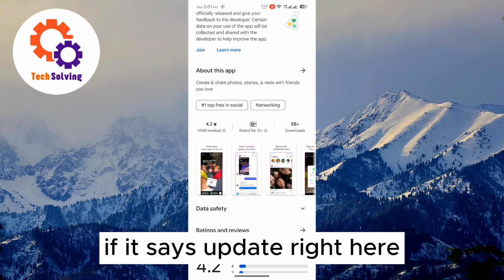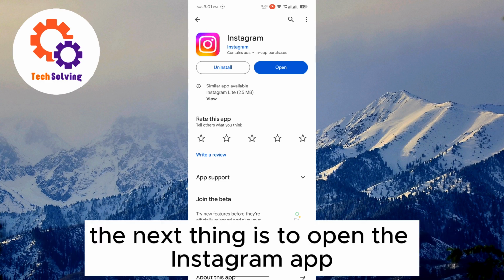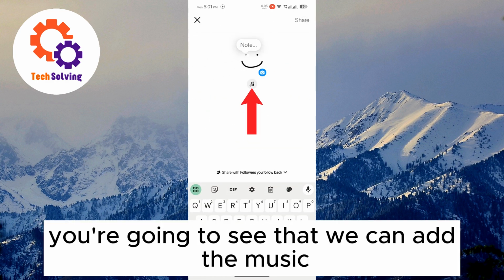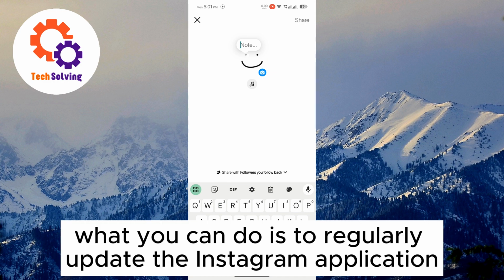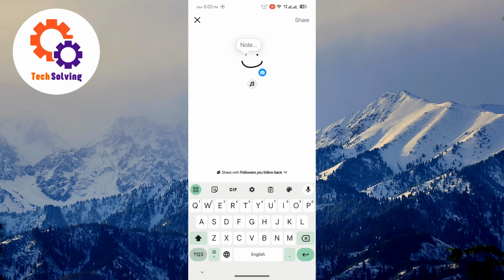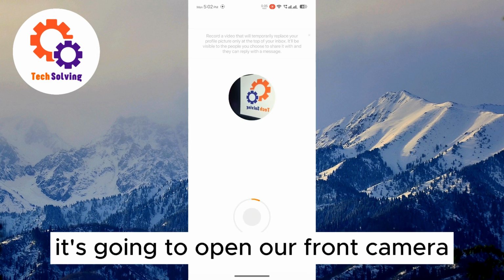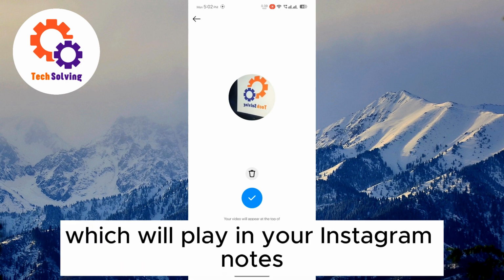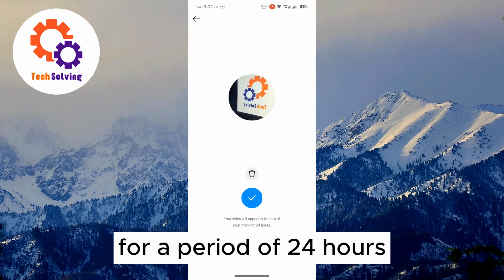How to ADD VIDEO to Instagram Notes - Tech Tutorials Plus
In this video, I guide you through the simple steps to add video to your Instagram Notes.

Voice - elevenlabs.io